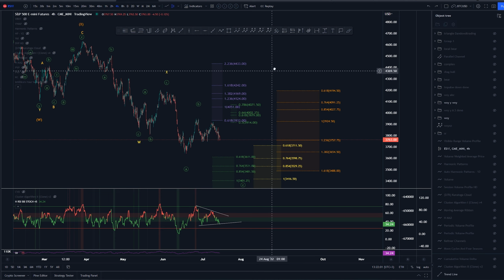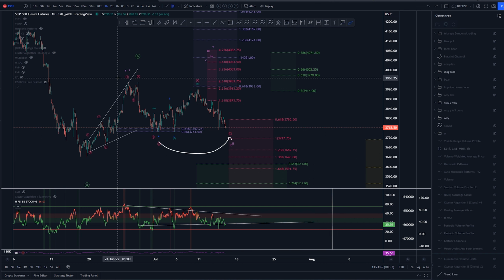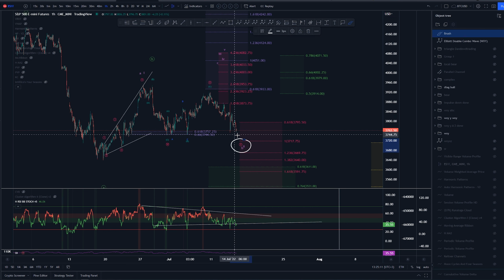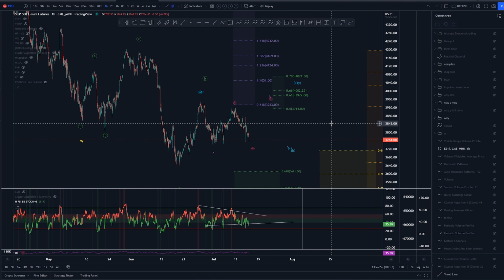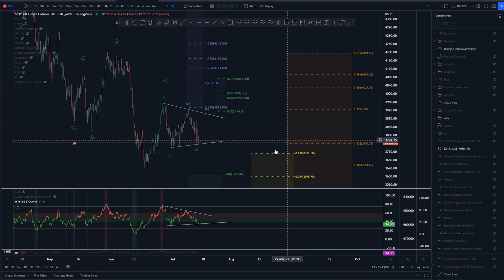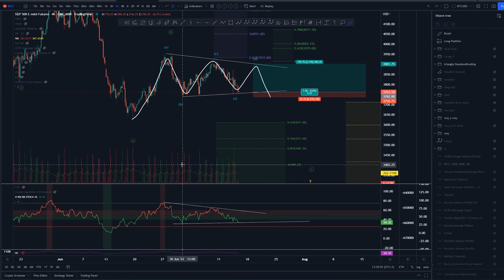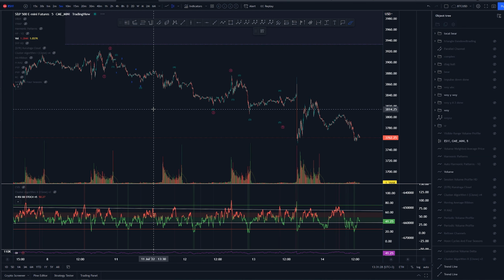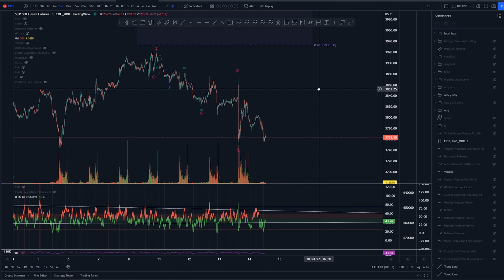SP500 ($SPY/SPX) Price prediction - Technical analysis with Elliott Wave Theory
00:00 Intro
00:12 Elliott Wave - Medium timeframe
01:24 Elliott Wave - Low timeframe
09:36 Elliott Wave - Local
12:48 Outro